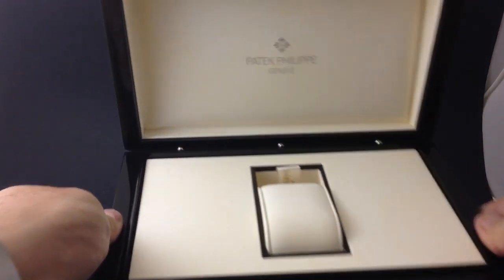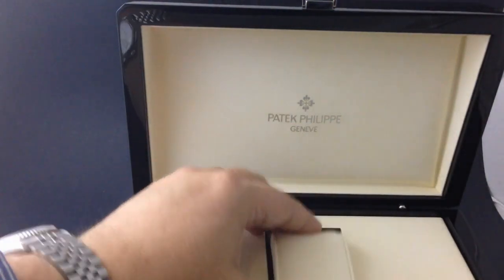LUXURY WRIST WATCH BOXES - The Patek Philippe EM123 Wooden Box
LUXURY WRIST WATCH BOXES - The Patek Philippe EM123 Box